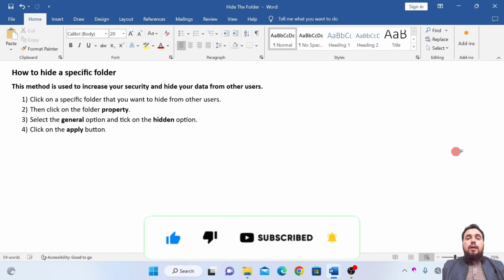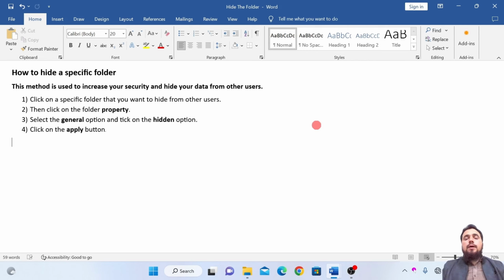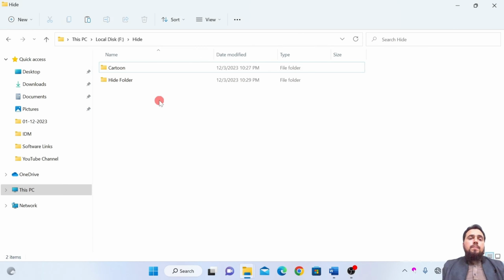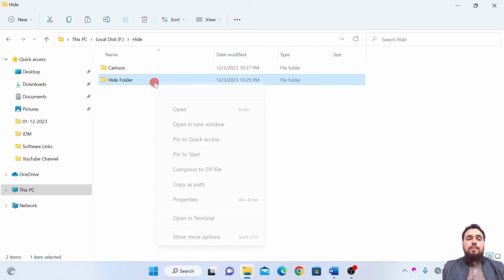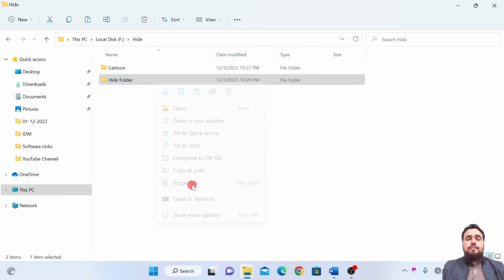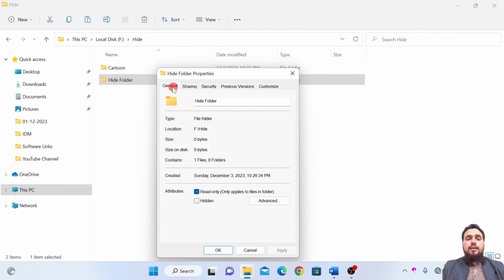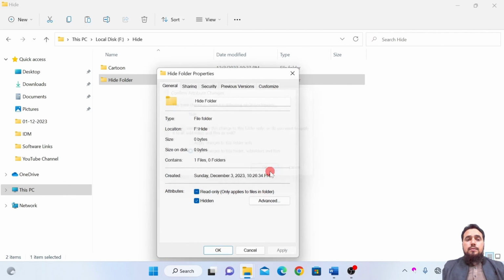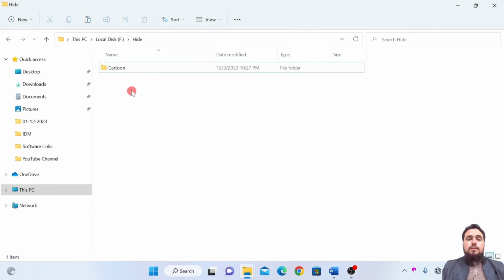How to hide a folder from the other user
This method is used to increase your security and hide your data from other users.
1)  Click on a specific folder that you want to hide from other users.
2)  Then click on the folder property.
3)  Select the general option and tick on the hidden option.
4)  Click on the apply button.